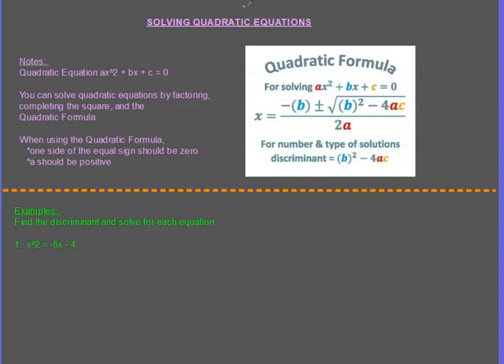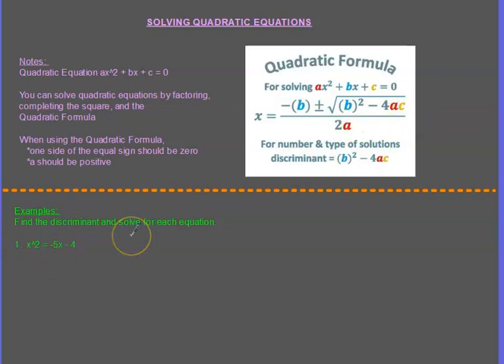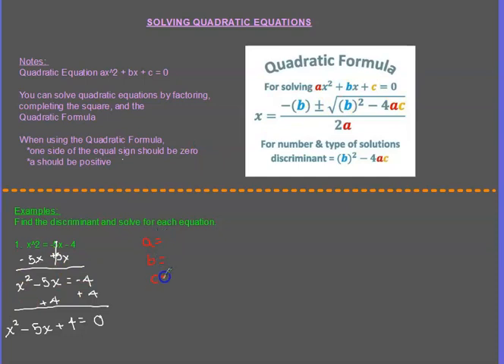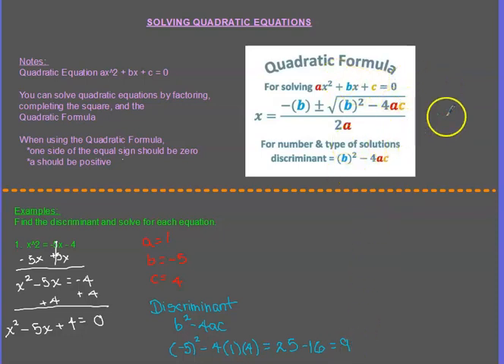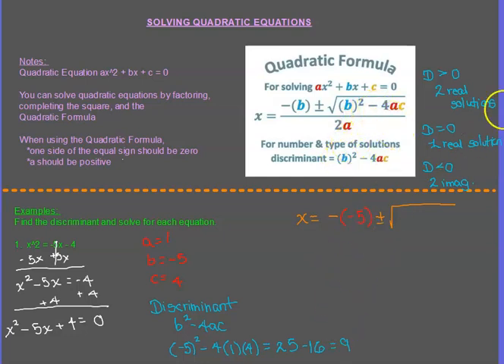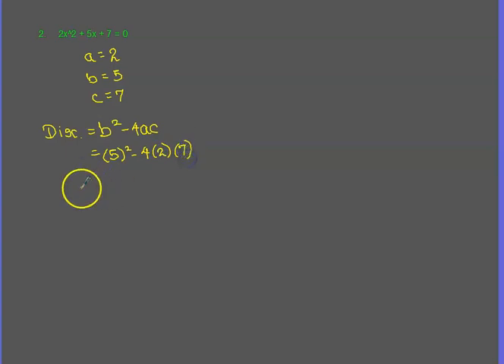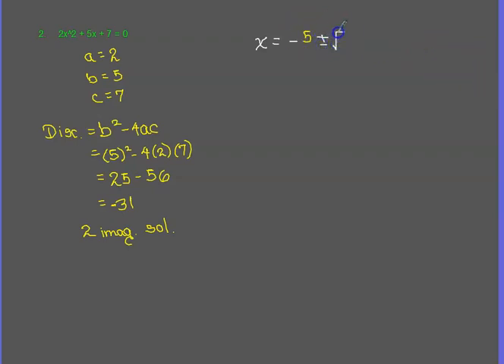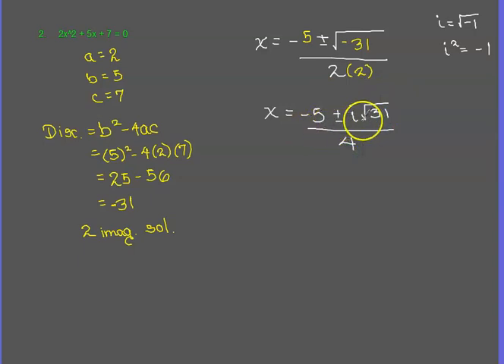Quadratic Formula & The Discriminant (Alg 2)